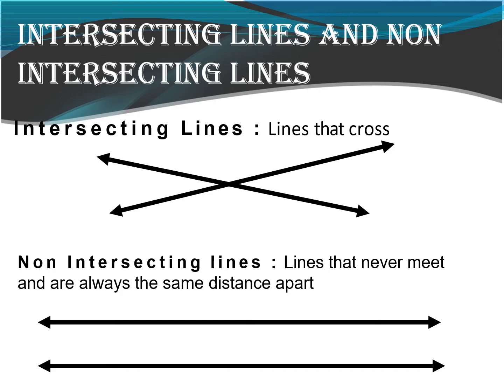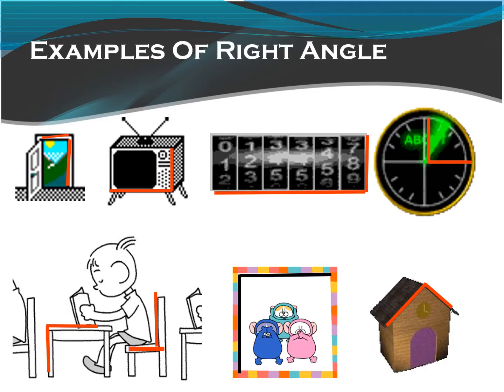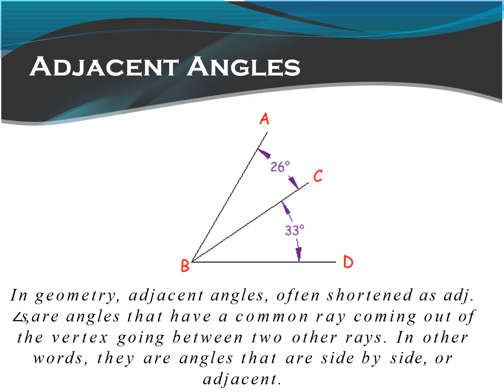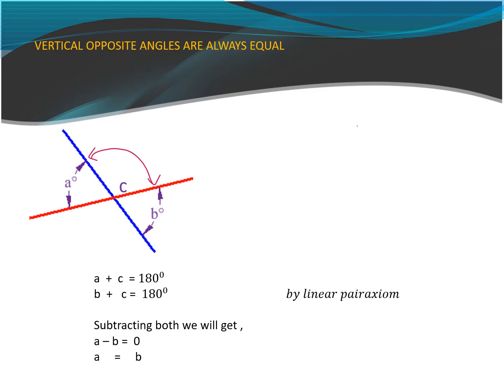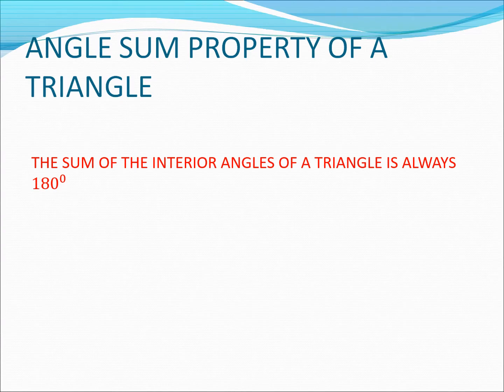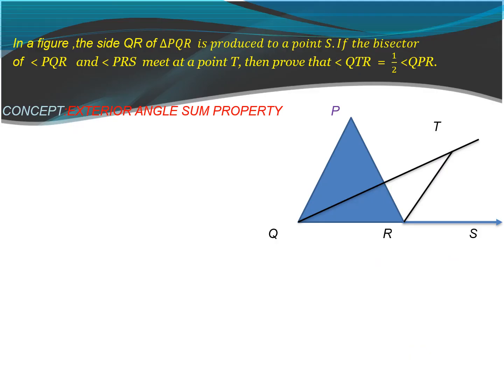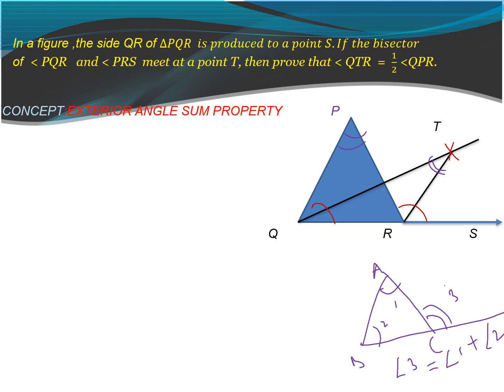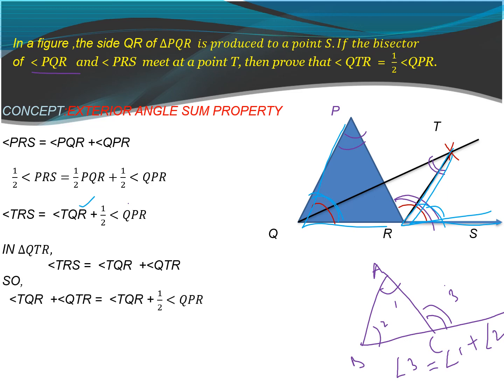Class 9 Lines and Angles Part III